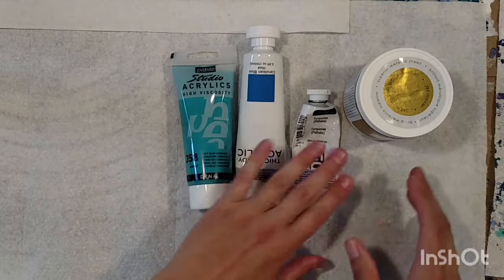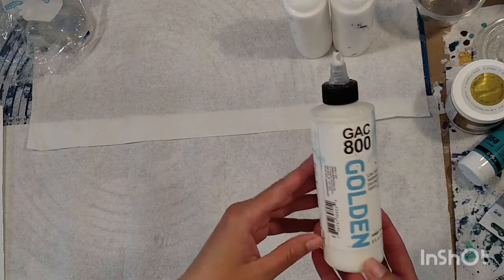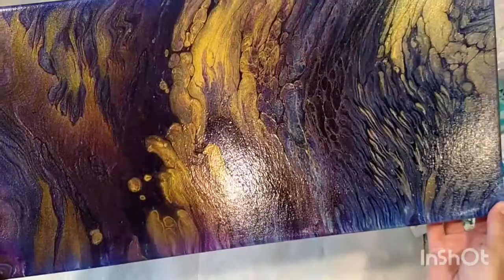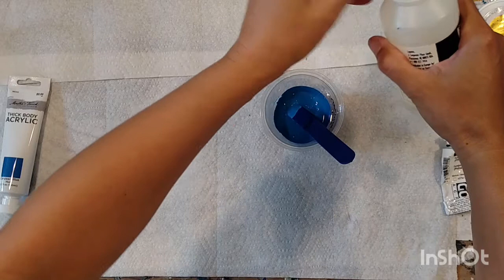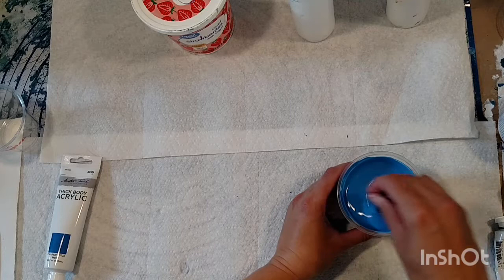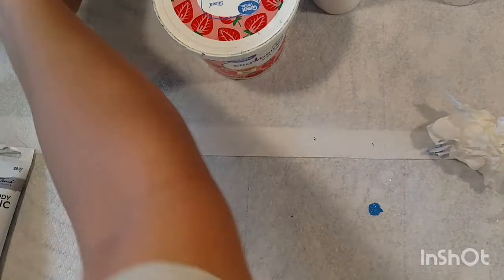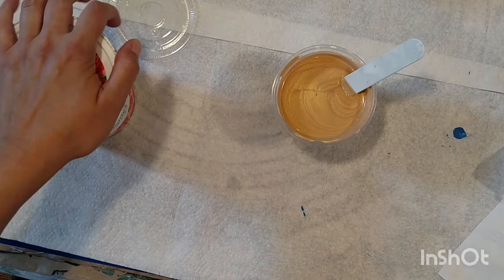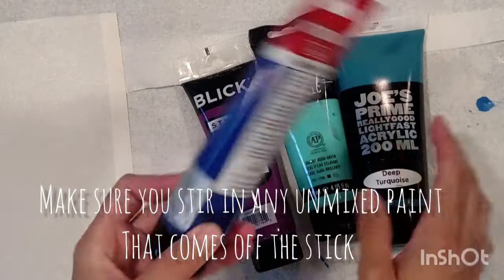#32 How I Mix My Acrylic Paints for Fluid Pour Art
In this video I show you how I mix up my paint for straight pours. I go over all the things that I use to mix them up and share some tips for paint mixing.
Want to help at no cost?
-Don't need any pouring supplies? I can receive a little commission on all you purchase within 24 hrs of clicking the Amazon link above
-I receive commission on anything you buy after you click a link in the store for 24 hrs. Even if you don't need painting supplies you can help support me buying everyday essentials you would buy anyway

If you enjoy my videos and would to help contribute to supplies so I can keep creating any tips would be appreciated